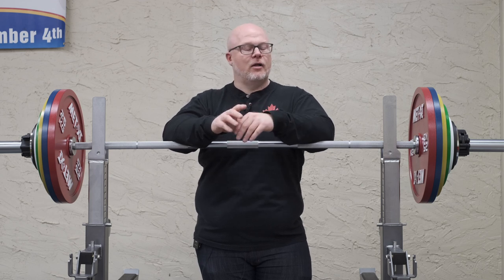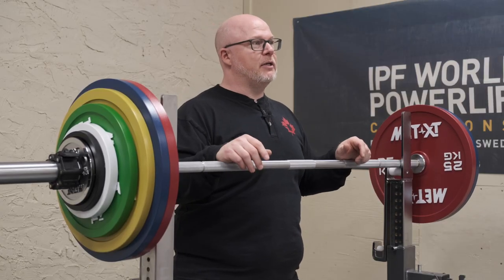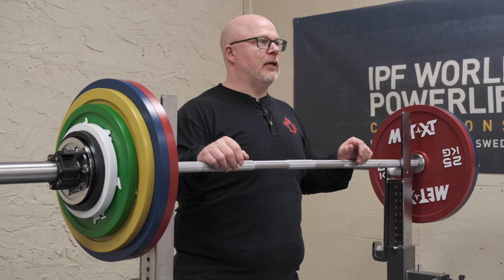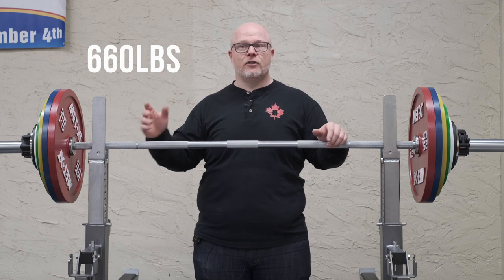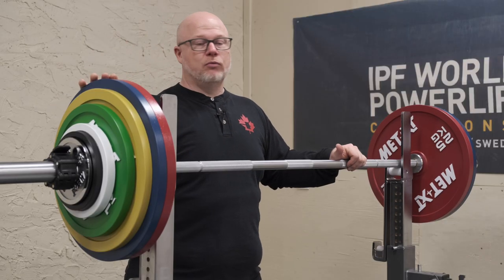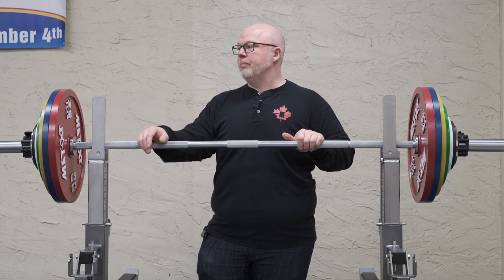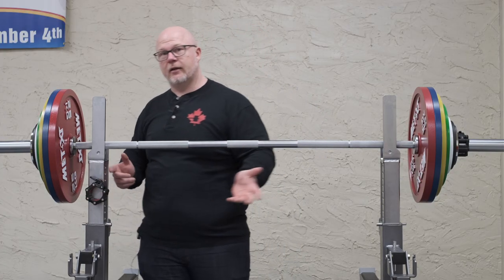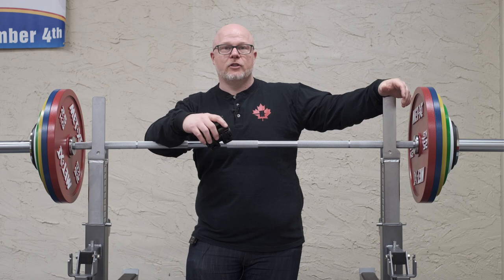MET-XT Powerlifting Barbell, Calibrated Plates, and Magnetic Quick Clip Product Information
We have been really enjoying the new MET-XT product line up, they are all very well made and designed to IPF standards.